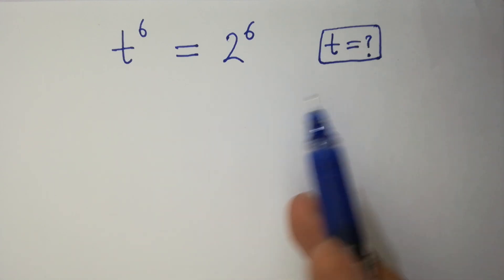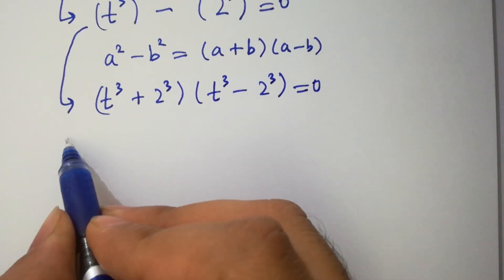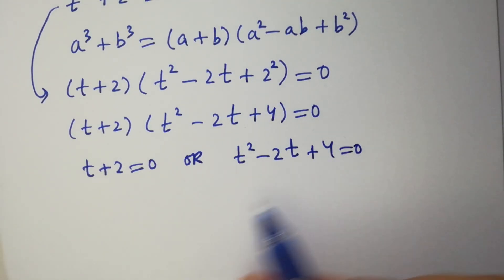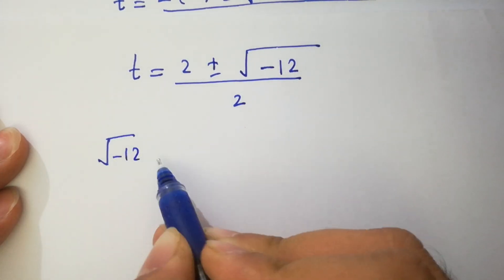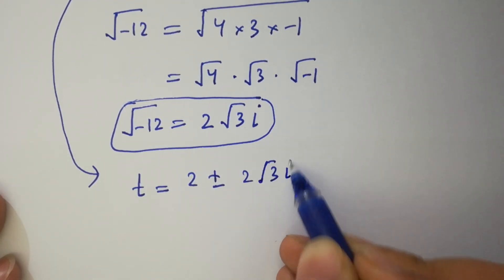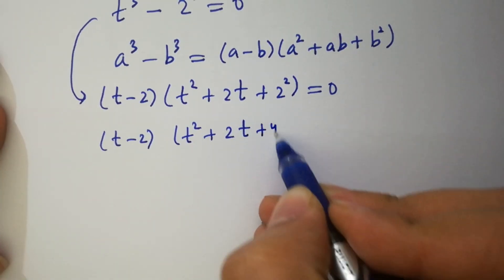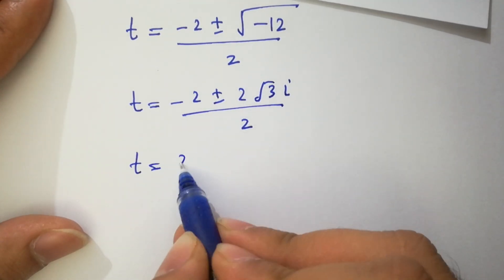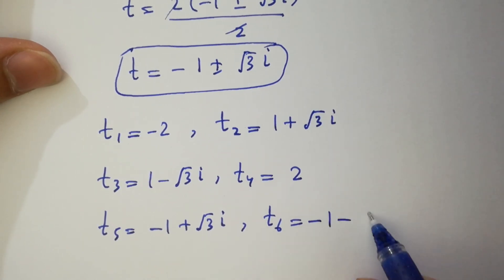Solving a 'Stanford' University entrance exam | t=?